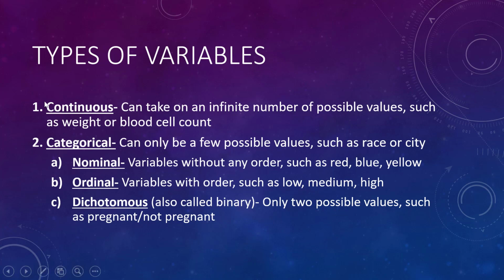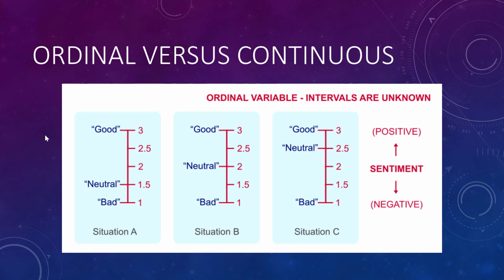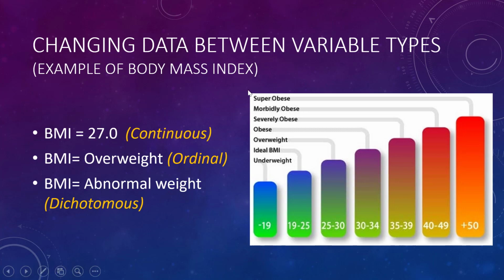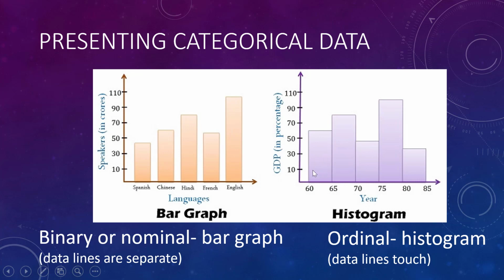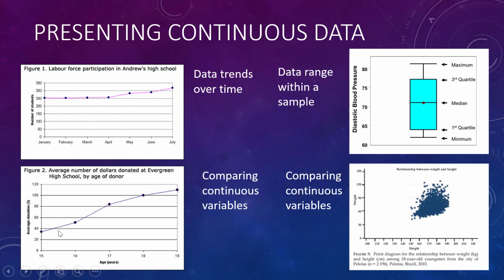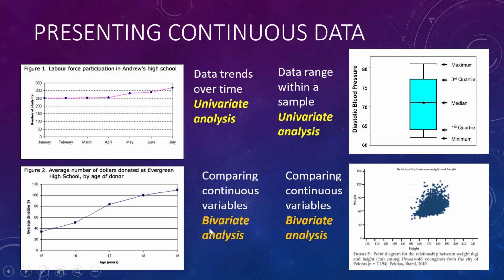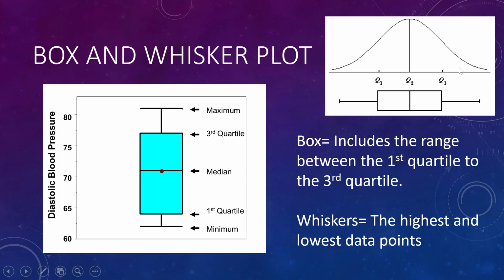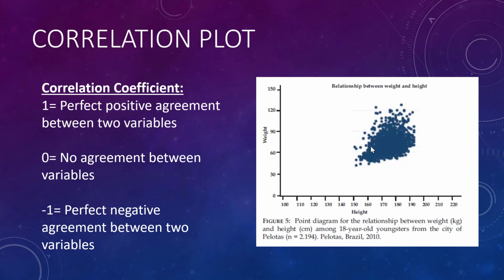Variable types and data presentations